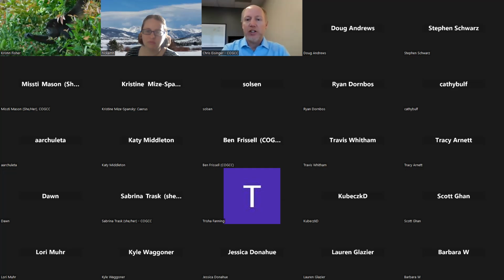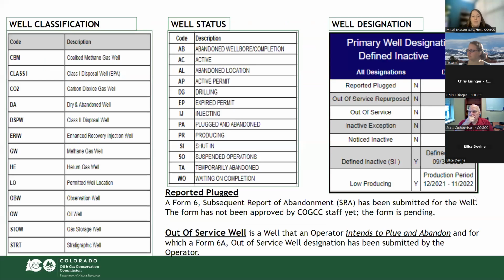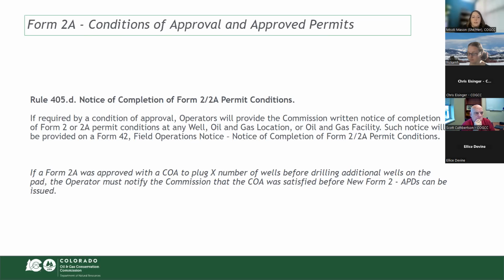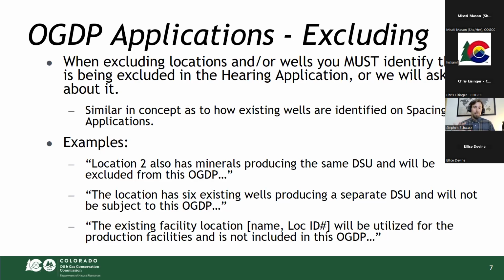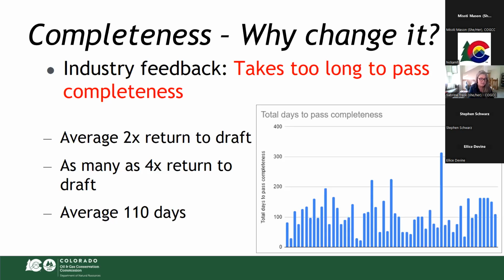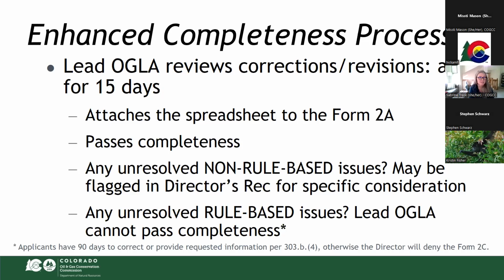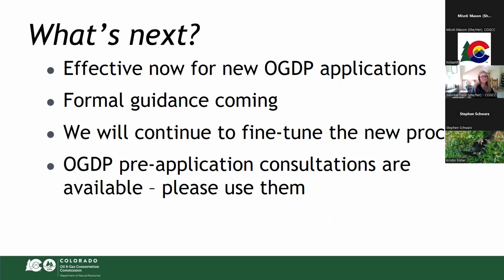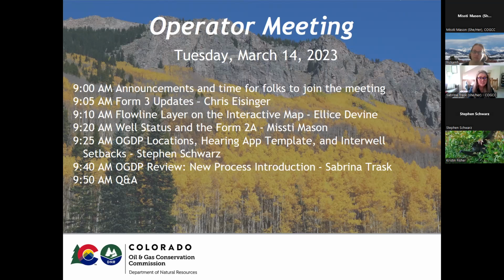COGCC Operator Meeting March 14, 2023